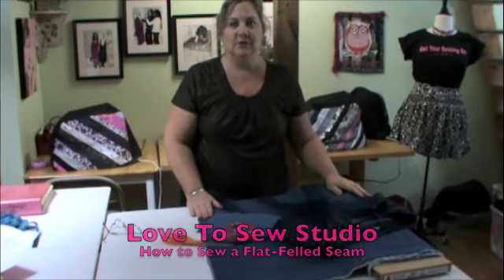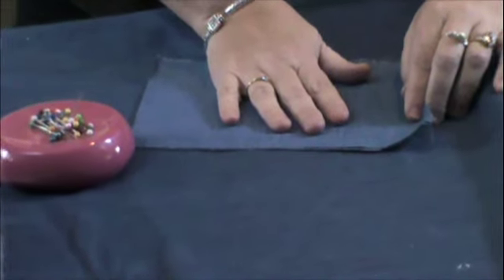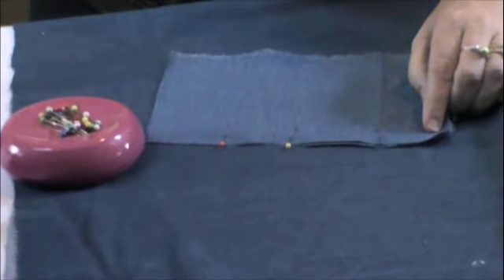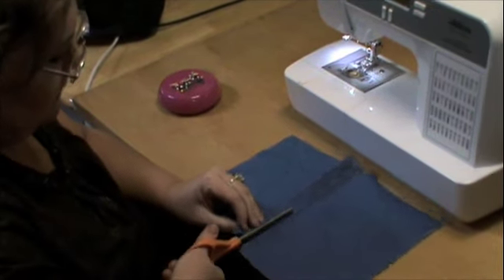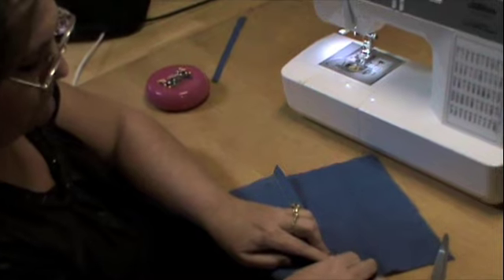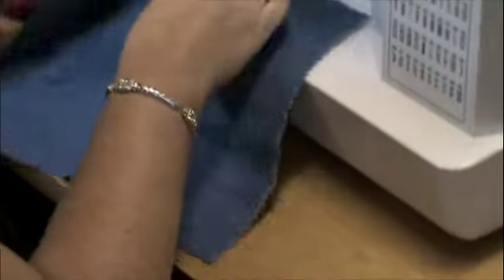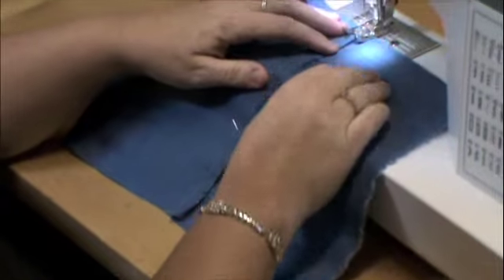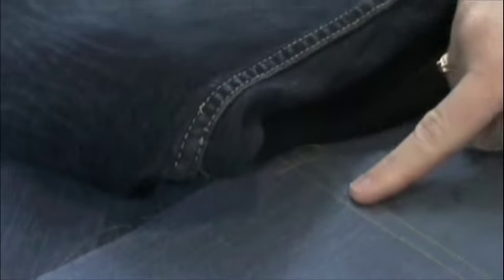How to Sew a Flat-Felled Seam - Learn to Sew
Love to sew studio shows you how to sew a flat-felled seam. The flat-felled seam is a very strong flat seam and can be found on denim garments like jeans, denim skirts, and jackets. The flat-felled seam is not suitable for bulky fabrics. The stitching on a flat-felled seam shows two rows on the pretty or right side of the fabric.